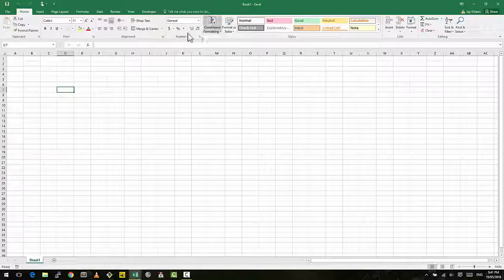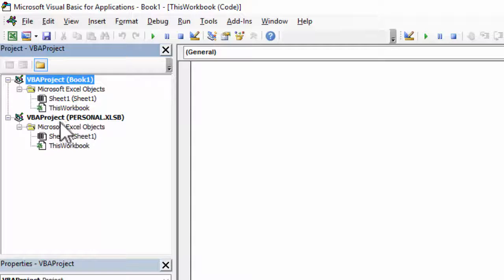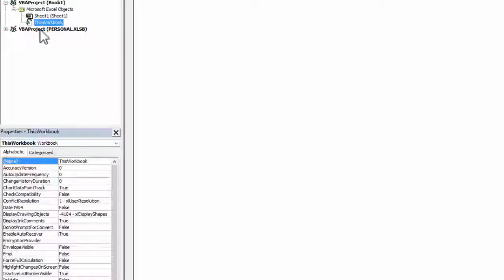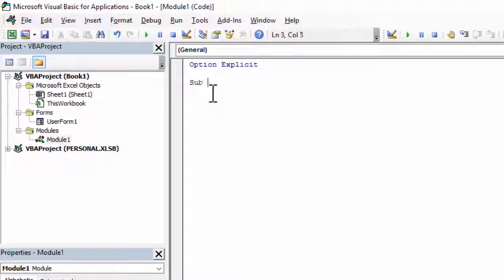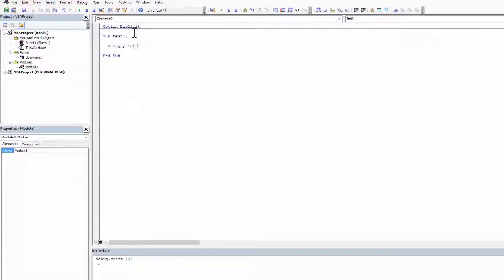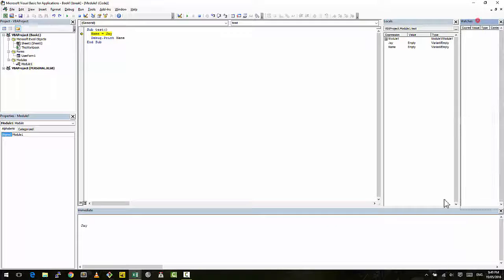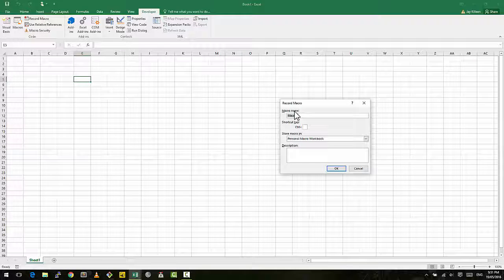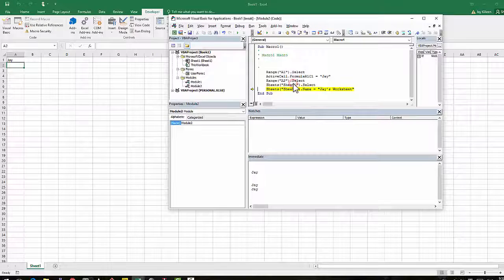Introduction to the Visual Basic Editor VBE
Go under the Excel hood by getting to know the Visual Basic Editor. The power house of the Excel Workbook.